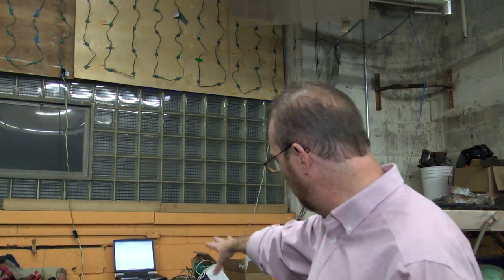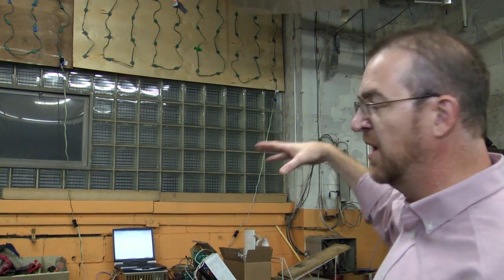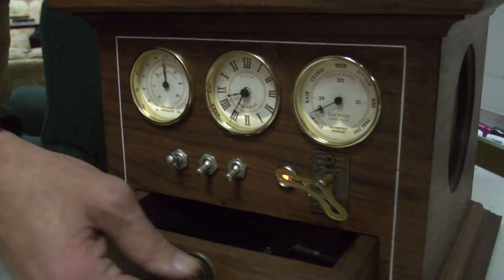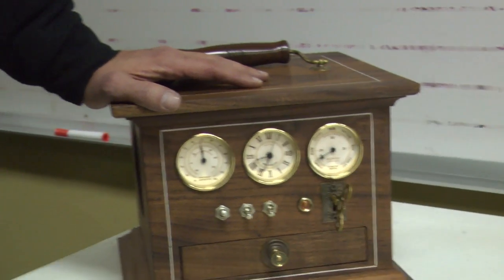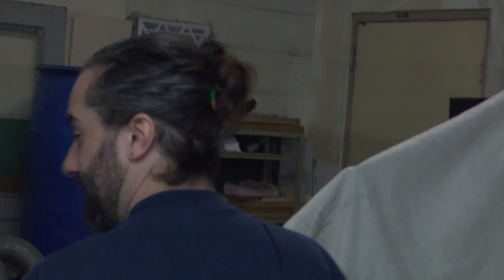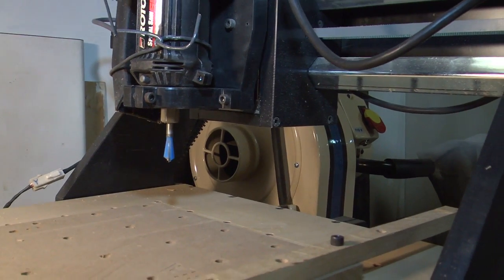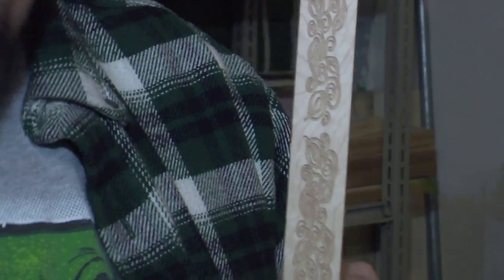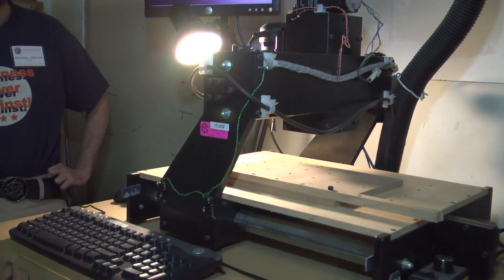MN2020: Inside the Maker Movement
Just as open-source software has changed the course of technology development, the maker-movement is central to sharing ideas in the same way beyond just computers.